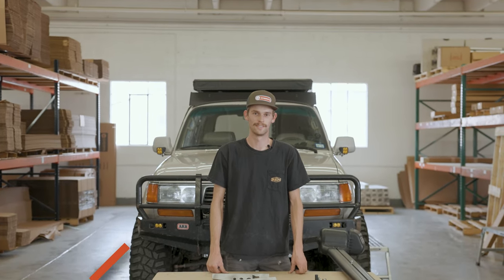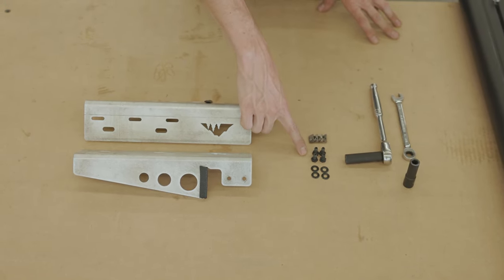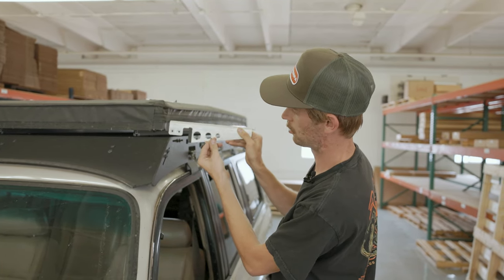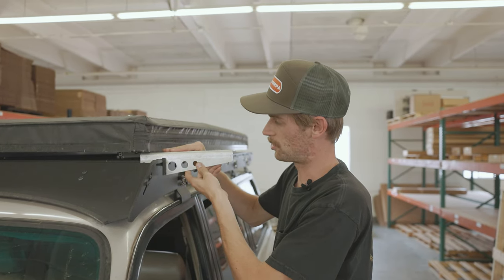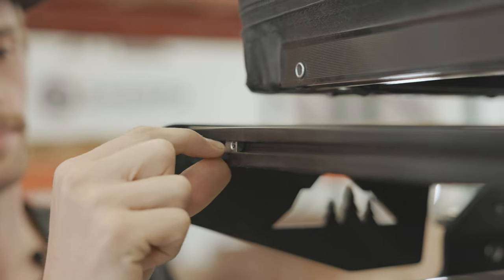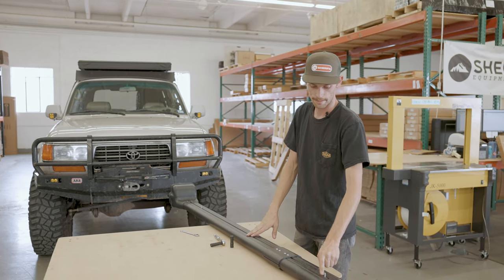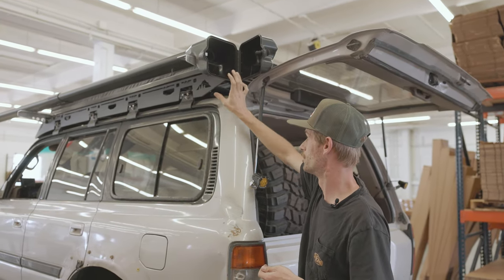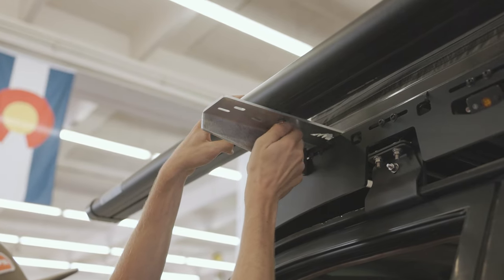How to Mount a Flyrod Holder to Your Roof Rack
Today we explain how to mount our Low Pro Offset Flyrod Mounts to a Sherpa rack. These mounts work on any extrusion-style rack with similar crossbars to ours.

The purpose for these mounts is to open up precious space on your roof rack for other gear like rooftop tents, recovery gear, cargo boxes, etc.